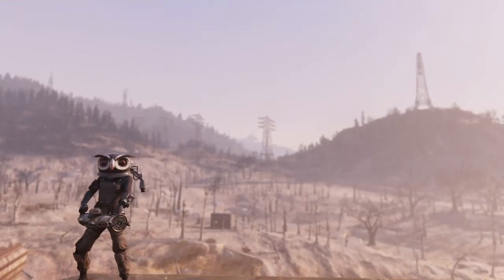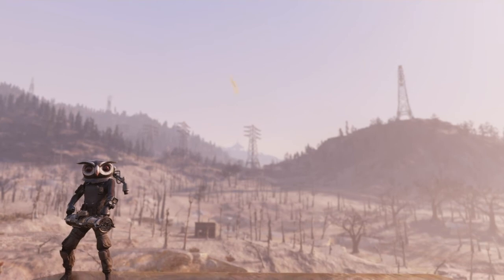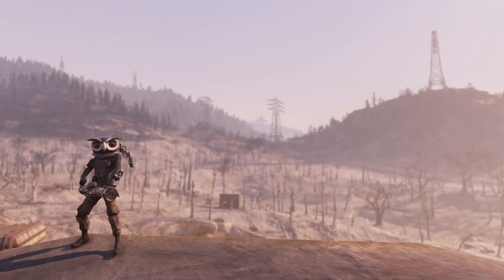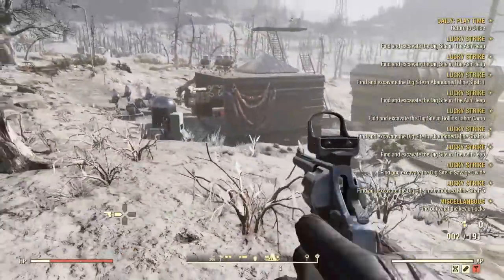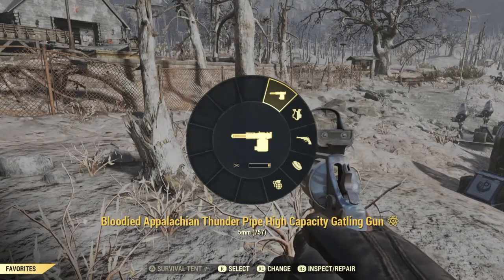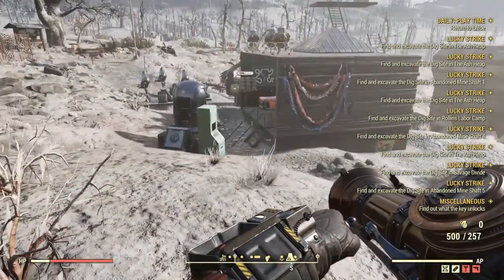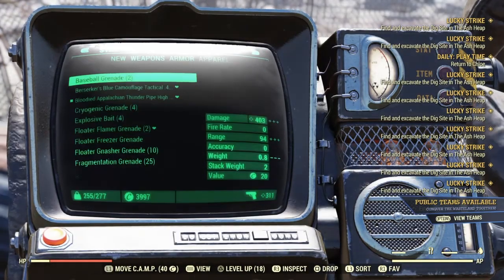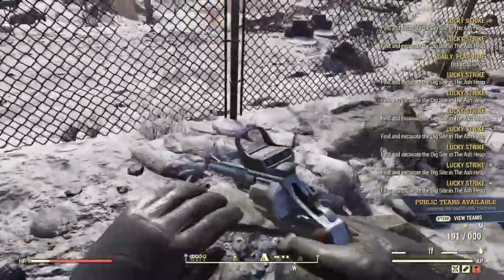Unlimited Mag Glitch in Fallout76! (New Easy Method!)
For a couple months this Glitch has been a lil tricky but now since steel reign came out there is now a new Method For doing it.